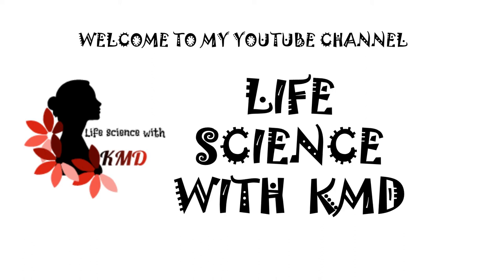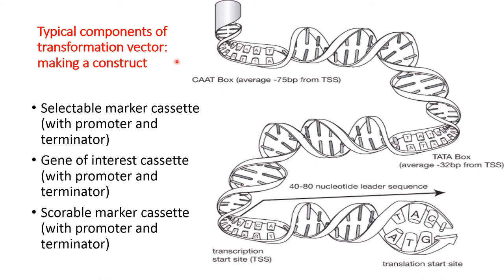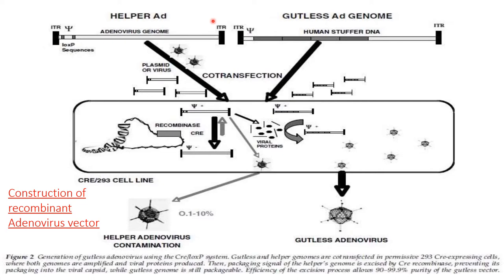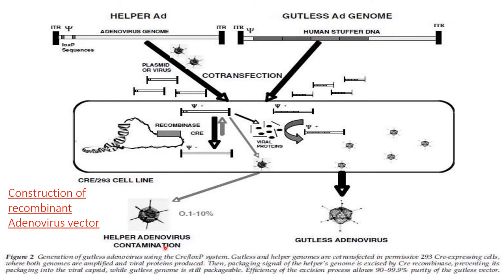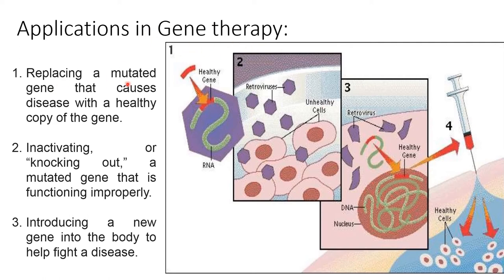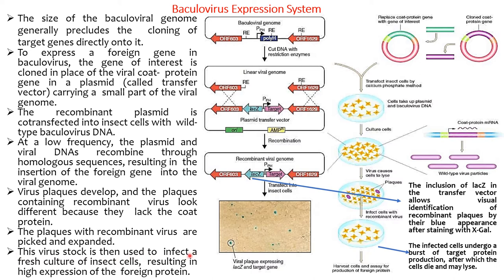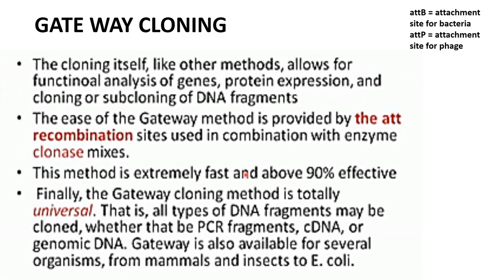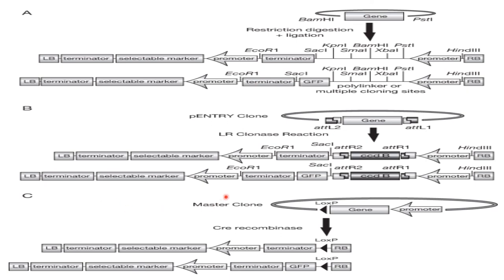SYNTHETIC CONSTRUCTION OF VECTORS